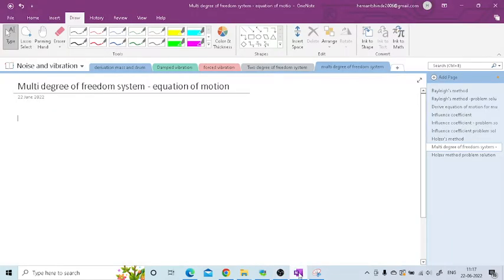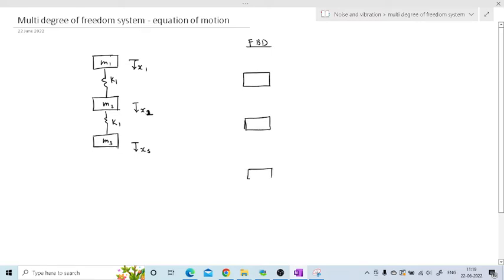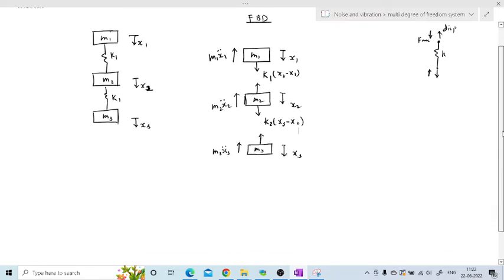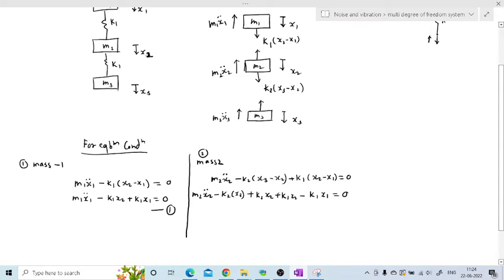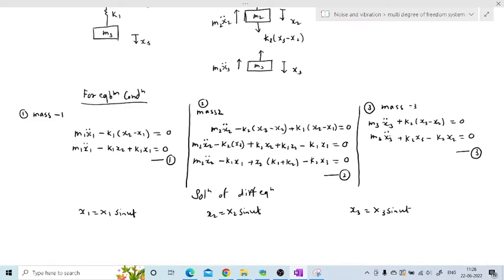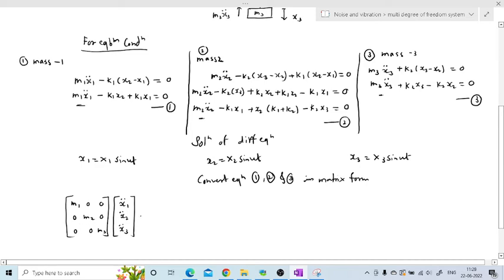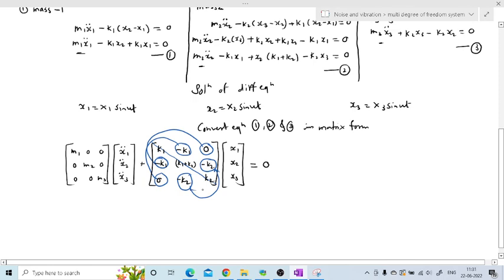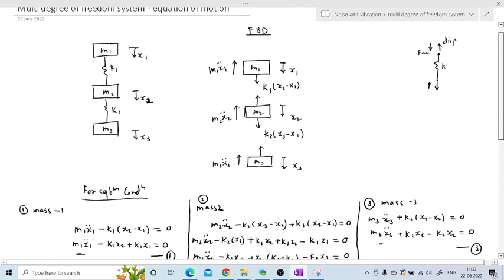L 29 Equation of motion for multi degree of freedom and Maxwell's reciprocal theorem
Determine equation of motion for multi degree of freedom system and explain Maxwell's reciprocal theorem